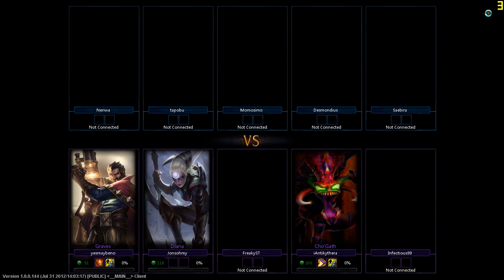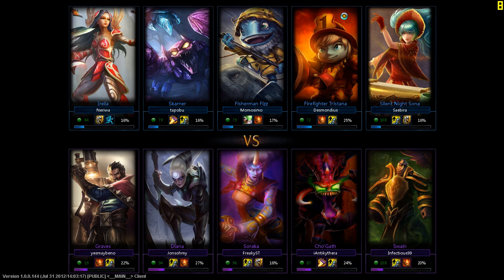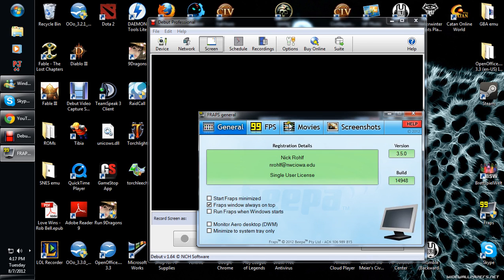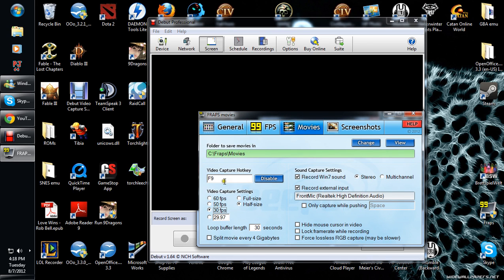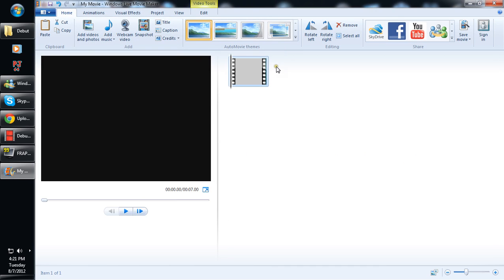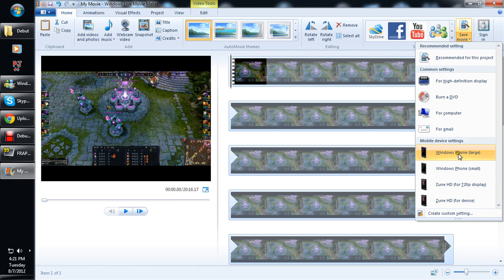how to make a youtube video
This is for a class, but if you want to learn how to make League of Legends videos, you can learn it here as well.